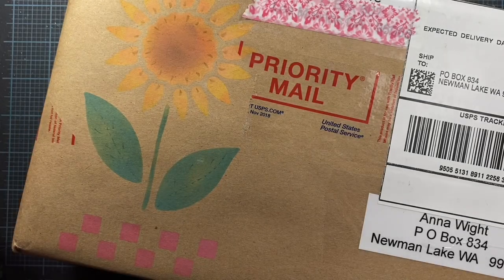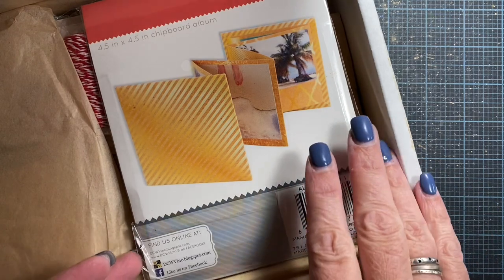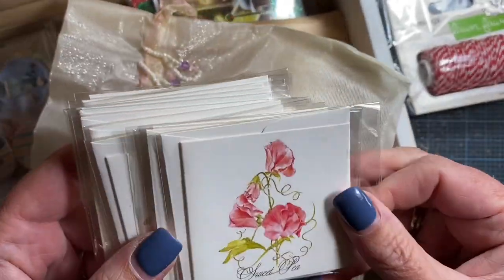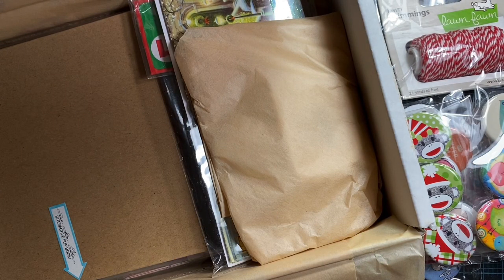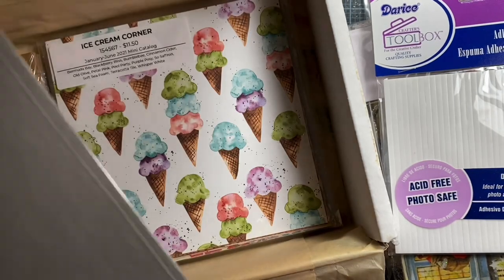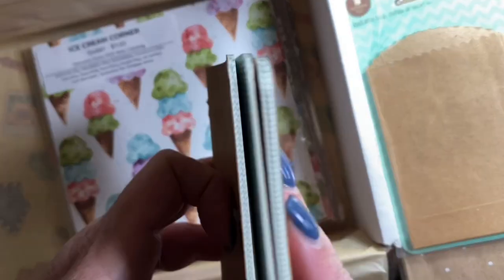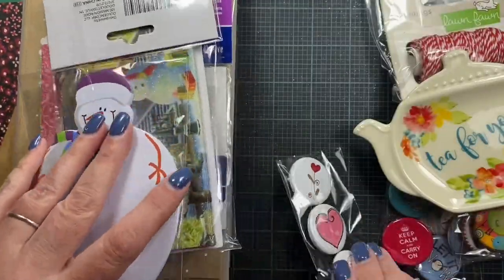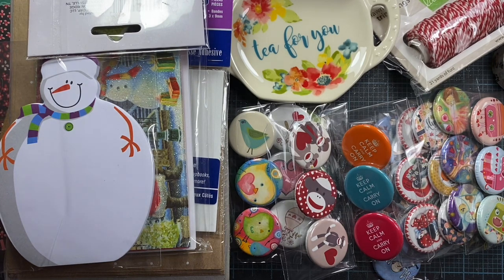Happy (birthday) Mail from Jan!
🥰🥰 Thank you for the box of goodies, Jan! 🥰🥰